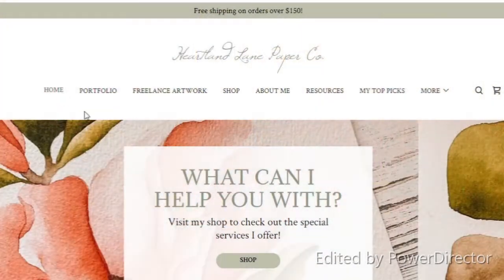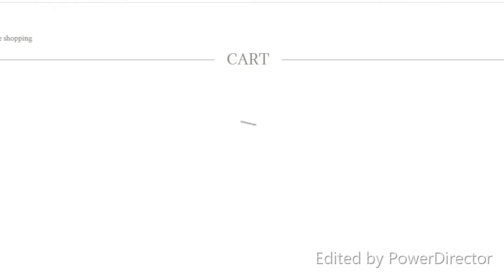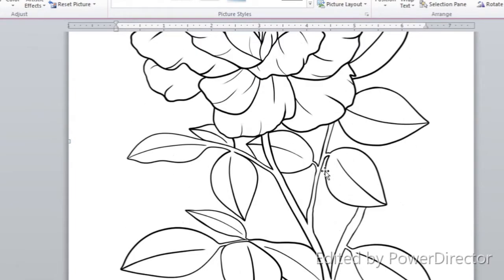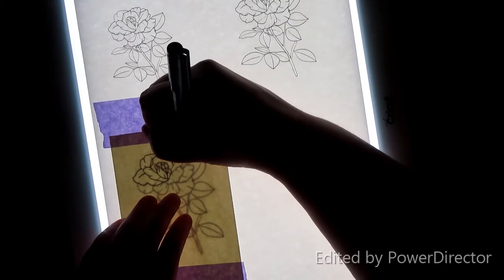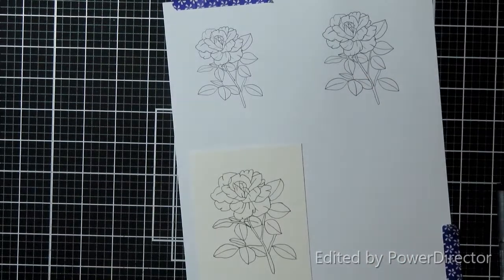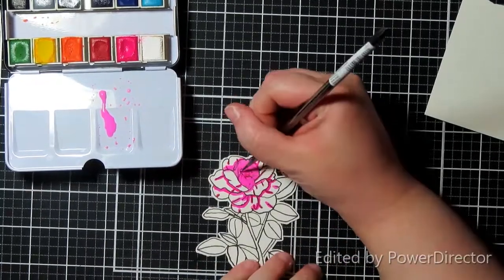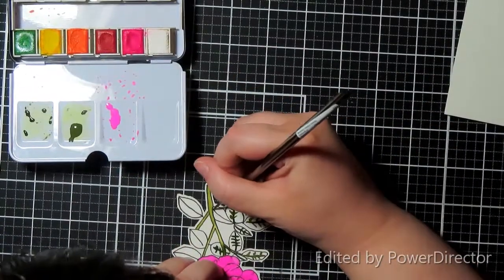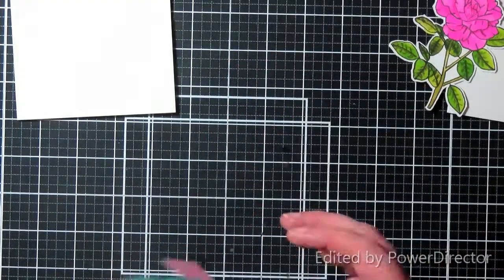Water Coloring Digital Stamps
Today is a video day! Today's video is about Digi stamps or digital stamps! If you haven't explored this crafting avenue yet I highly recommend it! Digi stamps will open up such a land of new possibilities for you!

Here are some of my favorite places to get Digi stamps from:

Hanlynn Art (This is the website featured in the video. She's moved to Etsy since I filmed the video :))
Etsy (search digital stamp and you will find ALL kinds of things)